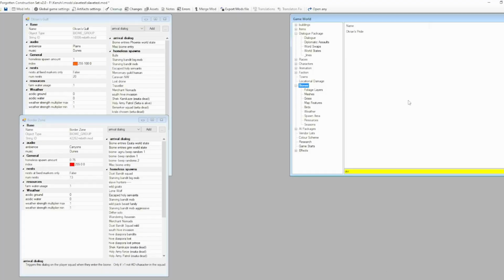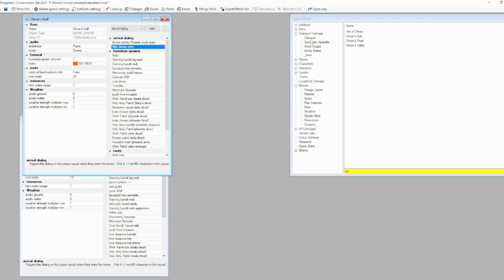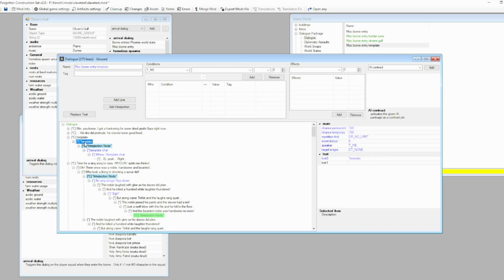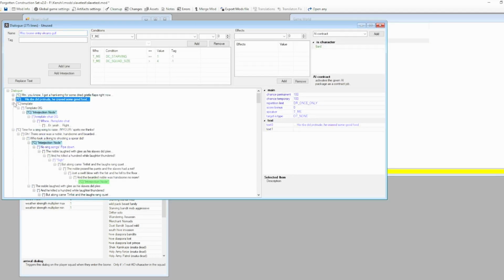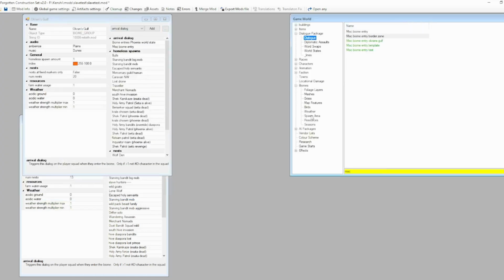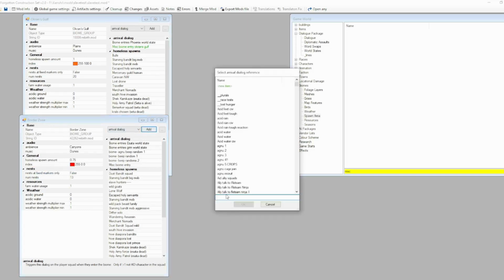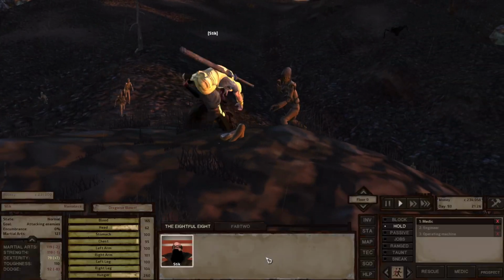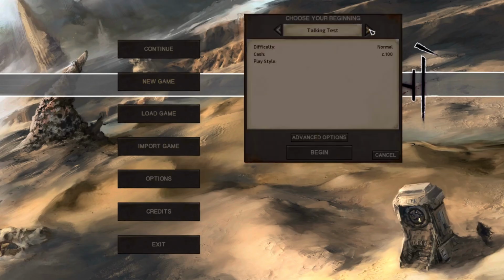Kenshi Modding How to Dialogue when entering Biomes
Today we will cover how to use the existing dialogue packages and reverse engineer them for you mods, in relation to entering biomes

If you have any questions, please comment or email

I can then attempt to work out a solution to what the problem may be or solve any mod making issues